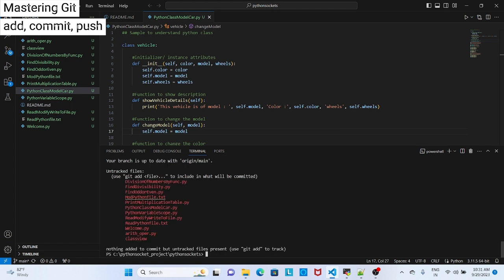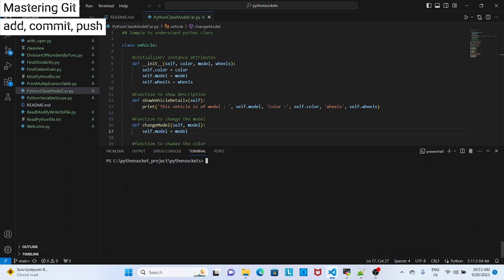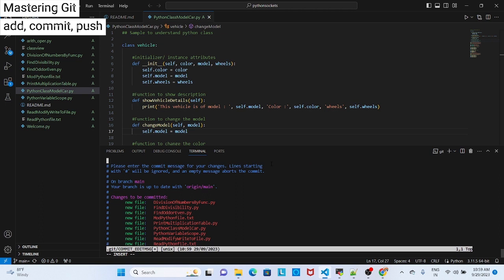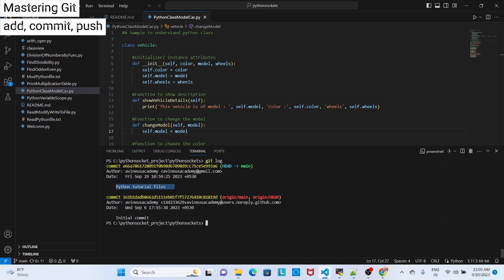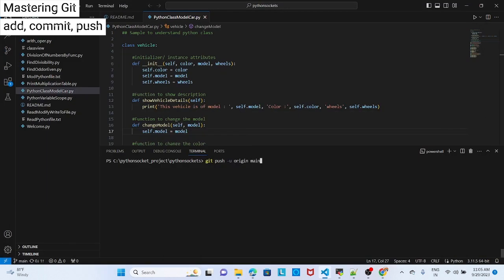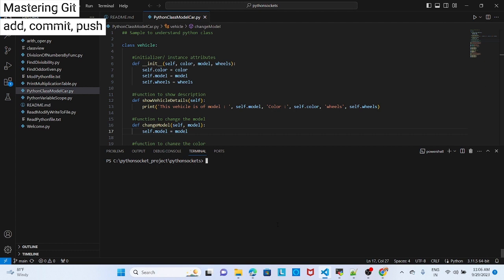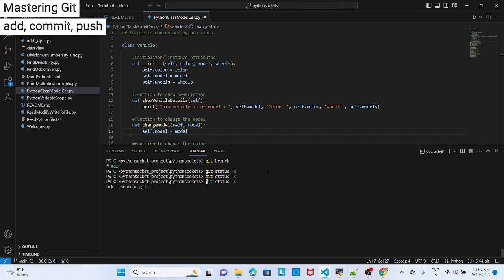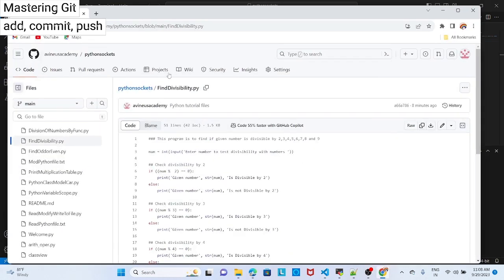Mastering git steps to add changes and push changes | Steps to push changes in git | Git tutorial